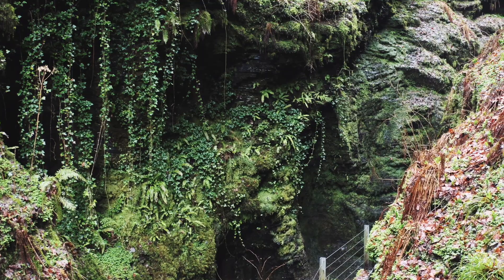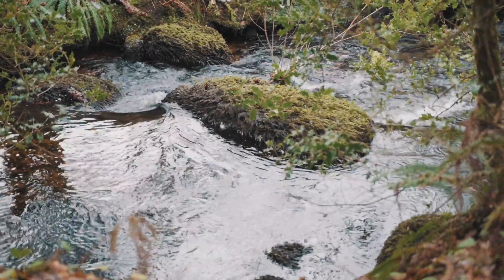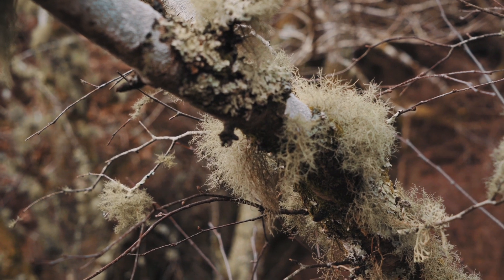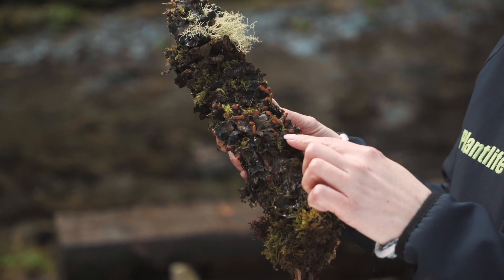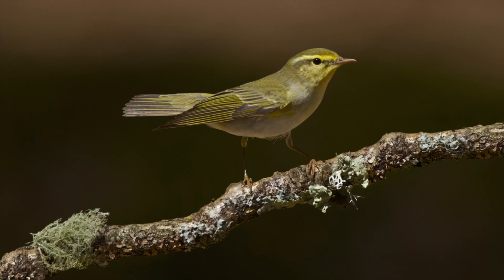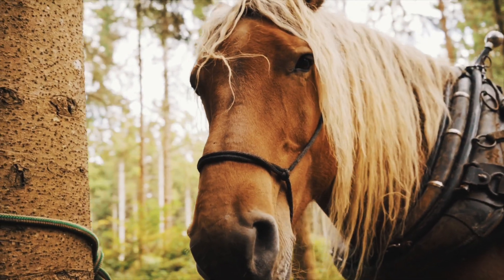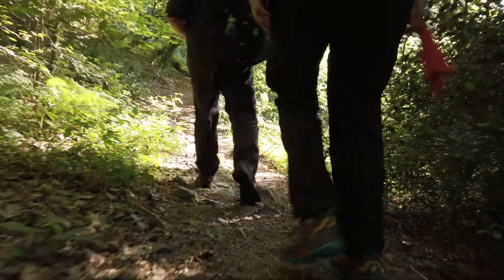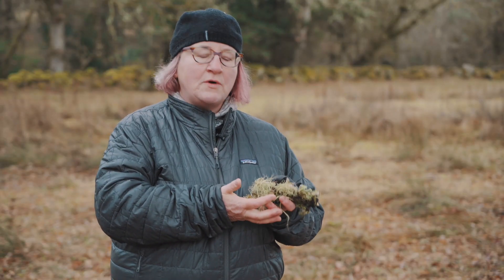UK Rainforest Conservation: Insights & Challenges | Ausewell Wood, Lydford Gorge & Leighon Valley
Managers of temperate rainforests share insights on how they care for these precious sites. We visit the Woodland Trust's Ausewell Wood, the National Trust's Lydford Gorge and Oxygen Conservation's Leighon Valley to learn about the wildlife, plants and trees that inhabit temperate rainforest, as well as hearing from Plantlife on why these sites are important.

Our experts explain the threats and pressures that these sites face, including from climate change, invasive species, and increased visitor numbers, and how they undertake management work that is sensitive but effective.